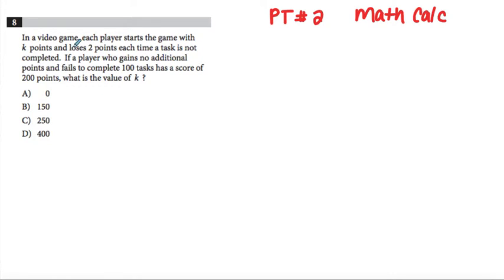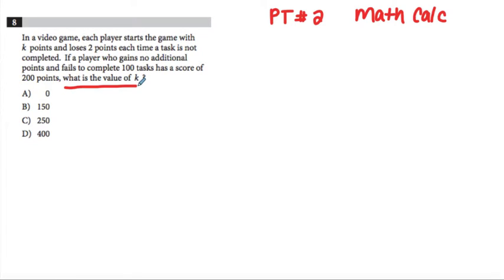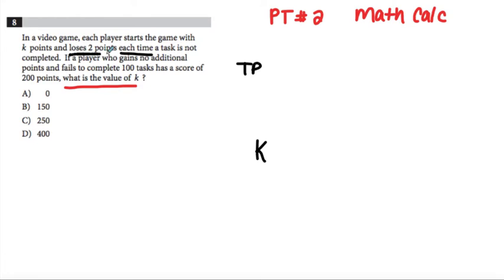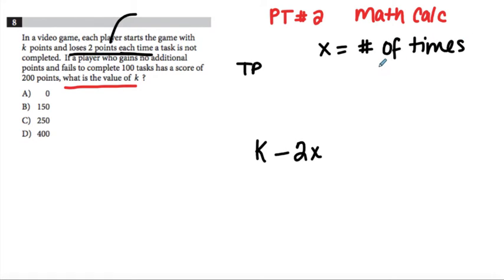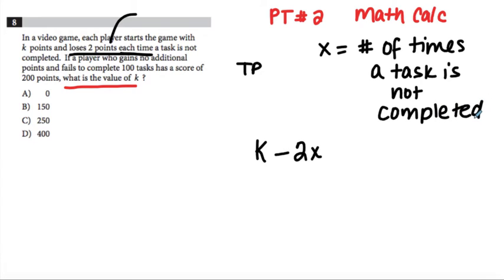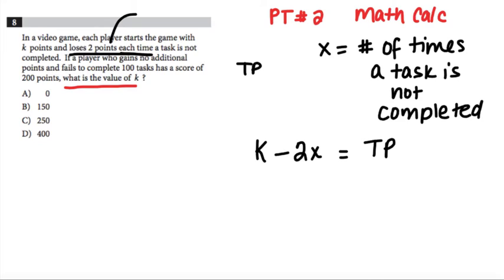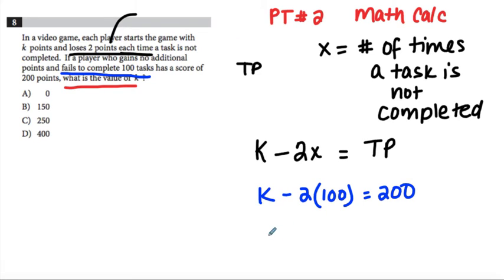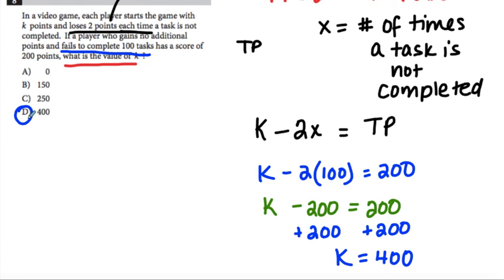Coach Fred's SAT Prep ~ Practice Test 2 Math Calc #8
From Official SAT Study Guide